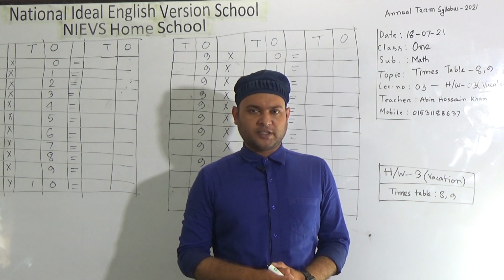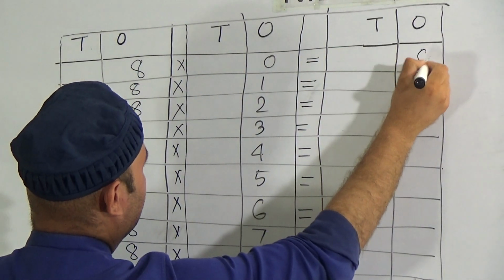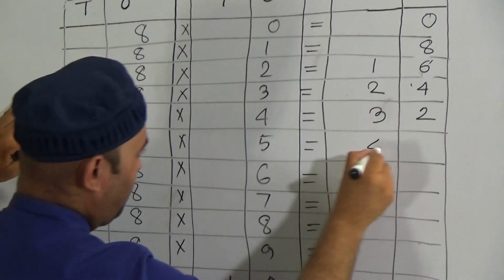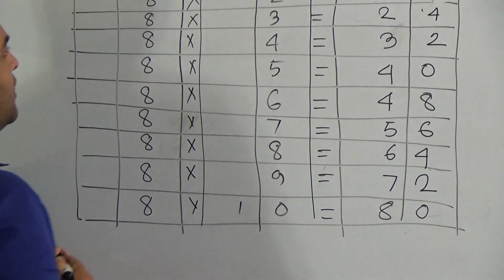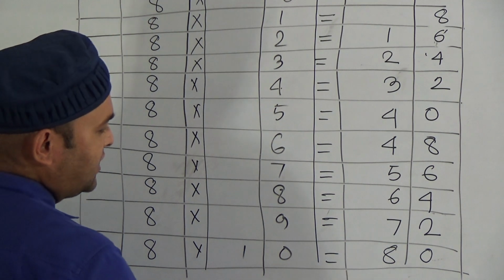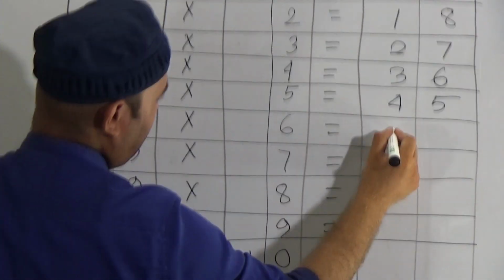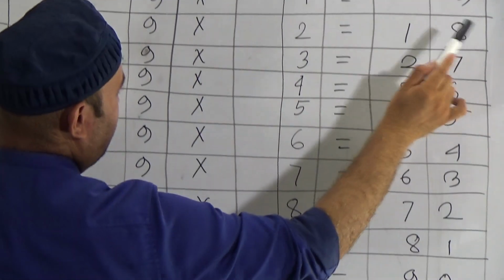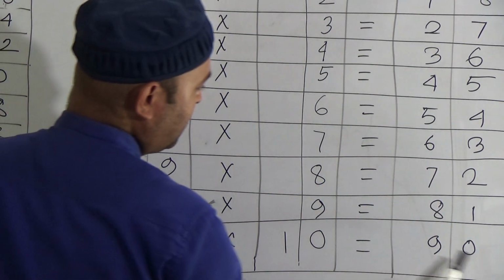Class: One, Subject: Mathematics (Lecture- 03), Topic: Times Table- 8, 9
Annual Term
Class: One
Subject: Mathematics (Lecture- 03)
Topic: Times Table- 8, 9
Teacher: Abir Hossain Khan